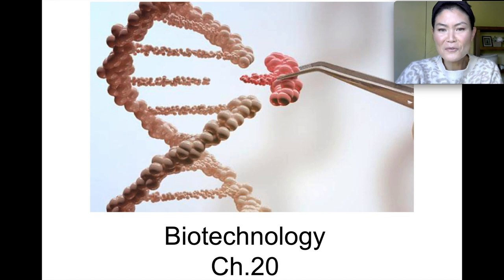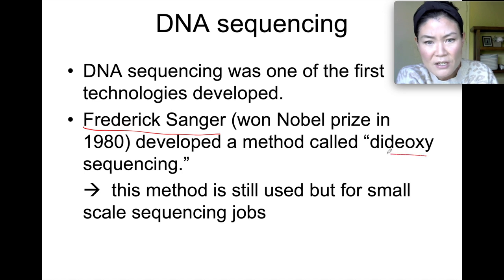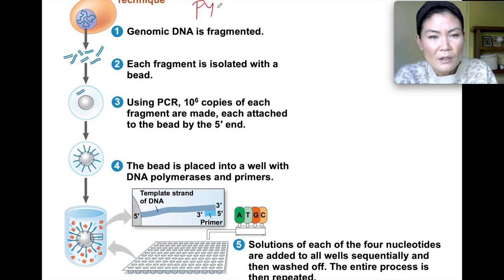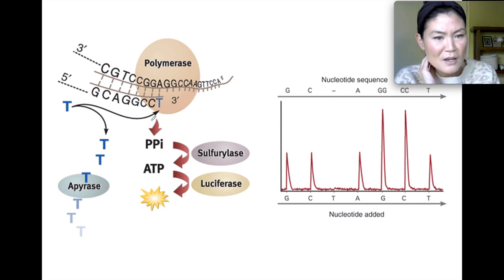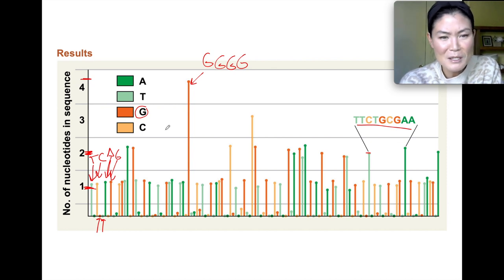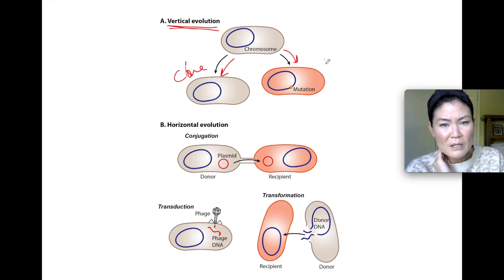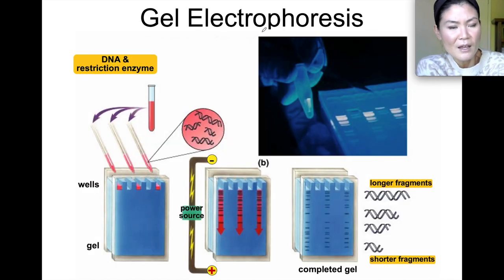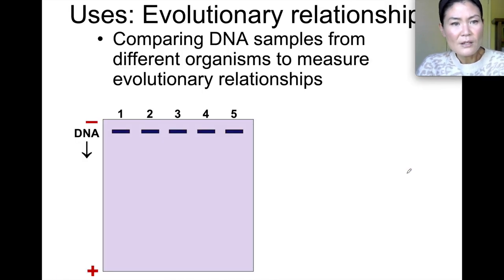AP Biology Biotechnology Overview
Apologies for this long video! I tried to make it was brief as possible, but there is a lot of material in biotechnology.